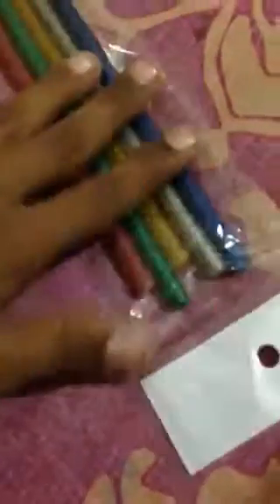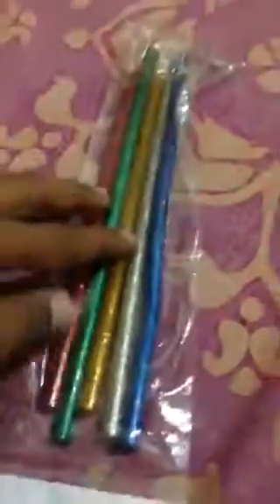Daraz sends me a package